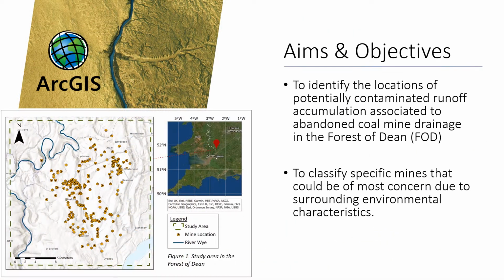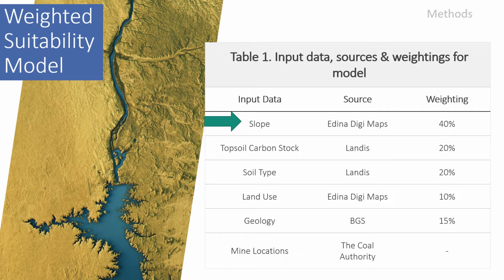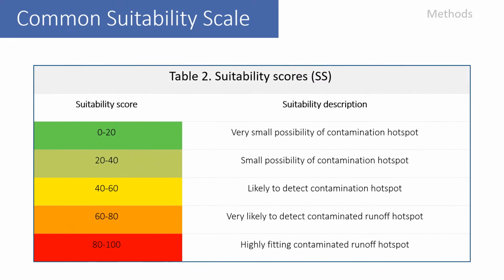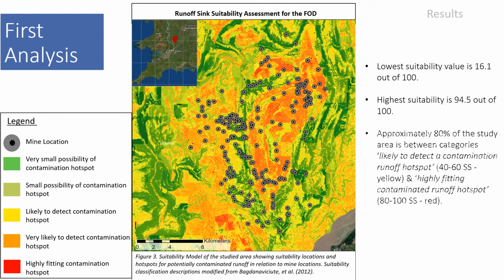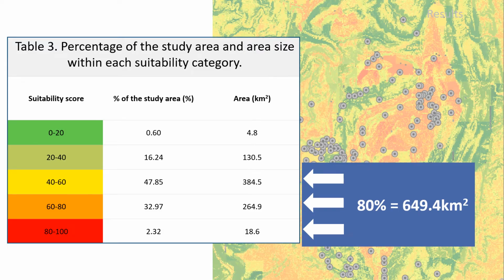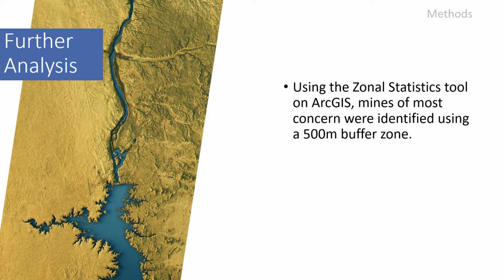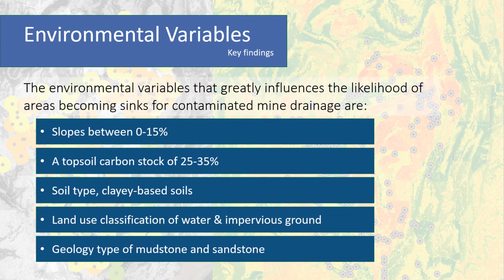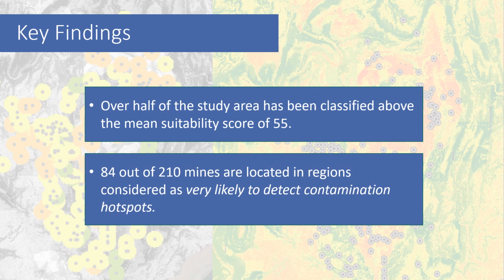22nd World Congress of Soil Science - Glasgow 2022 - P. 20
A GIS multi-criteria evaluation for Identifying Potential Hotspots of Abandoned Coal Mining Contamination in the Forest of Dean, UK - 22nd World Congress of Soil Science - Glasgow 2022 - Authors: Victoria Lewis, Angeliki Savvantoglou & Adrian Crew